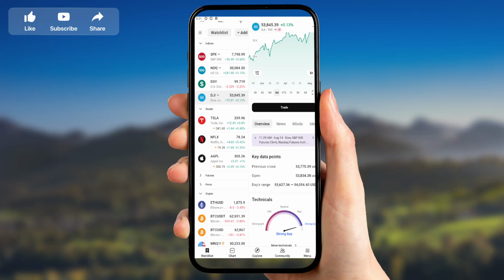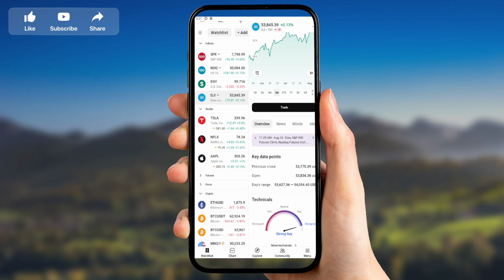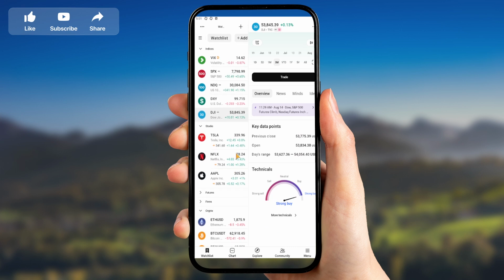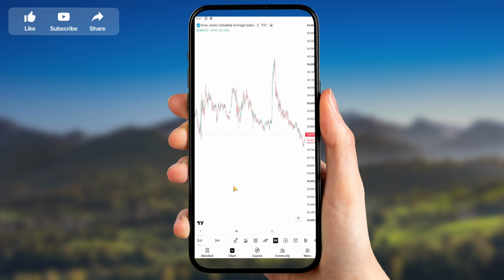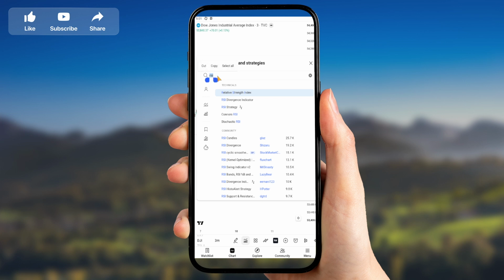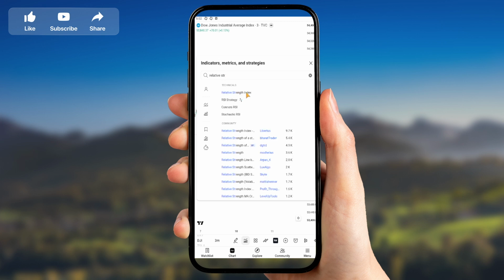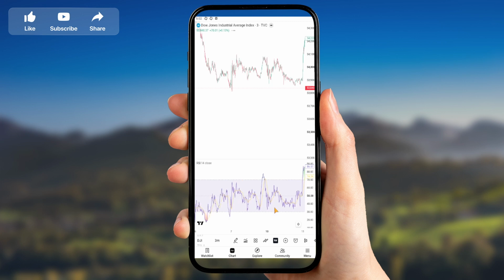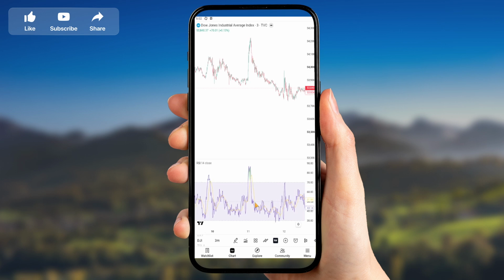How To Add Relative Strength Index In TradingView Mobile [2026 Guide]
How To Add Relative Strength Index In TradingView Mobile